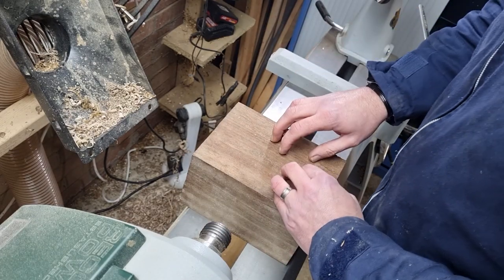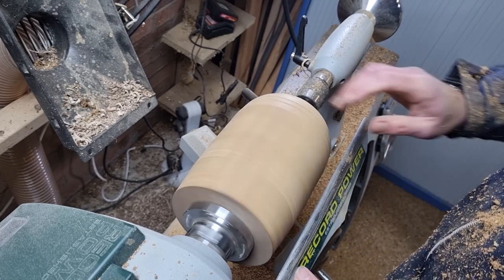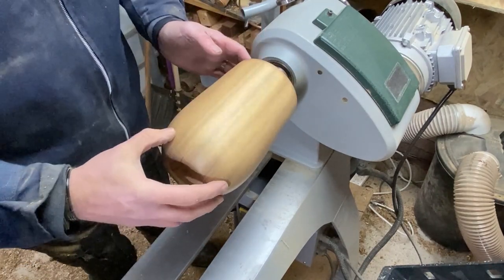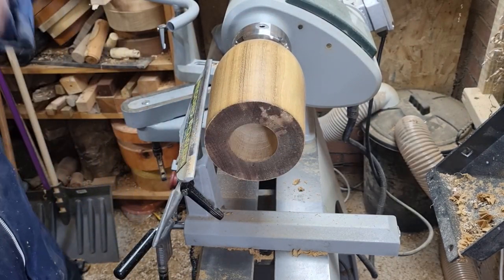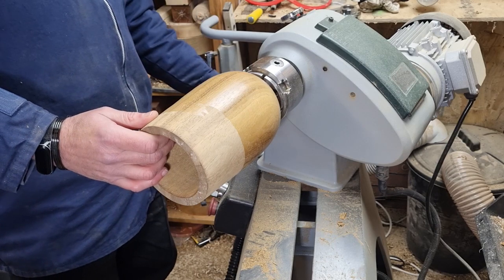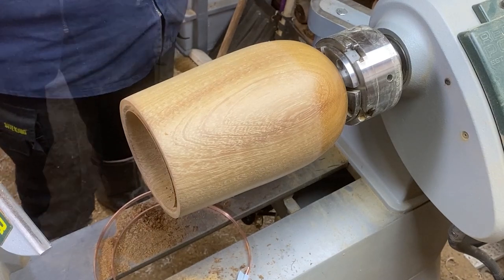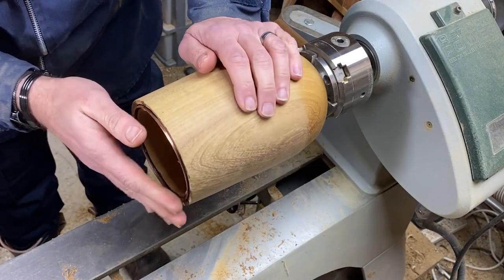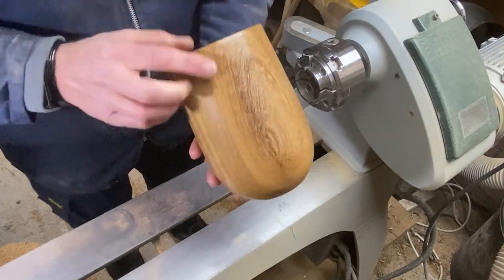I DON'T know what this is - need help - Metal Inlay and woodturning.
In this video, I'm putting a copper inlay in a piece of wood. I don't know what wood this is, and I need your help to identify it. Can you identify the wood with the copper inlay? Please help and tell me what kind of wood you think this is?

If you can't identify the metal inlay in the wood?

GIVEAWAY: Our next giveaway will be on the 16th March on the 1 year anniversary of the channel, every subscribed member who was commented on a video released after the 6th of Janaury will be ellegible to win.